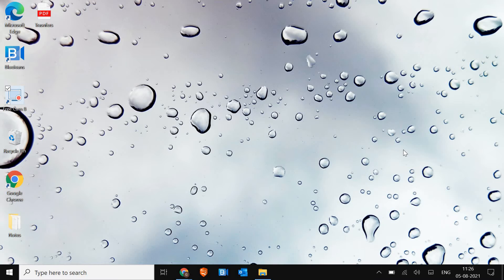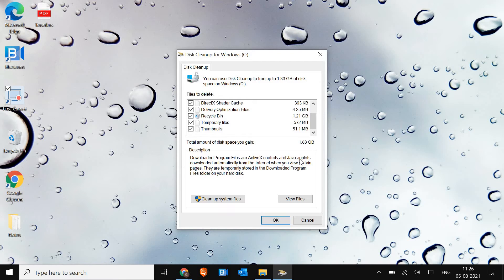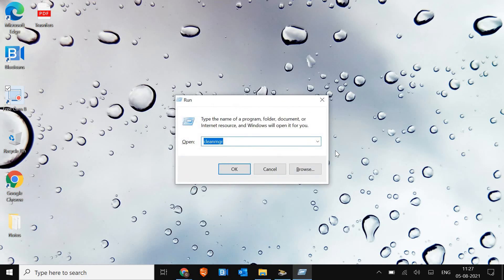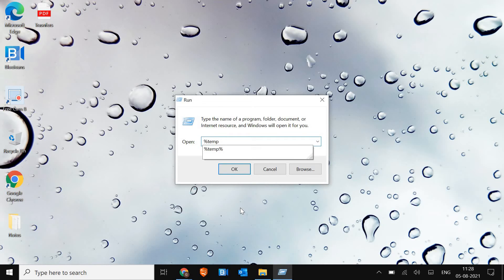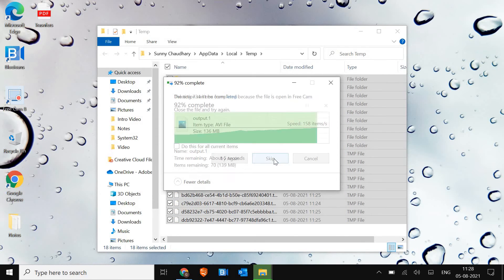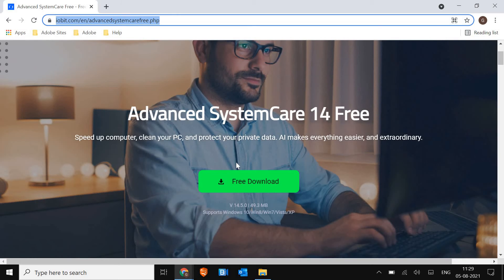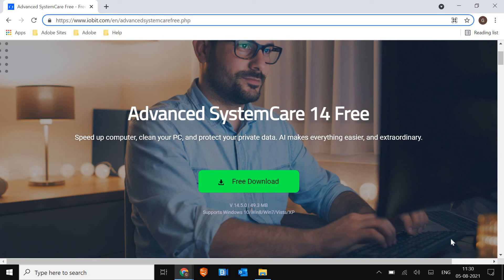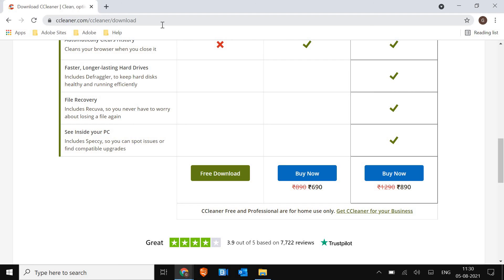Best PC Cleaner software 2021 | Best Cleaner for Windows 10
Faster PC without Lag better FPS after this tutorial. Say No to Slow PC.
Best pc cleaner software 2021 is explained. PC cleaner makes the performance better. Best PC cleaner is shared. Best PC cleaner for Windows 10 is the tutorial. Faster PC with Lag better FPS after this tutorial.